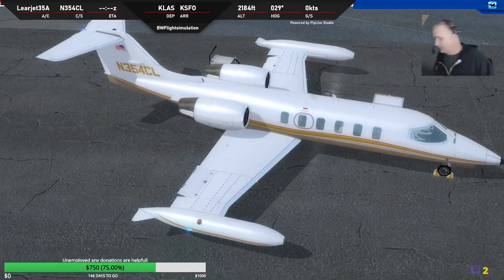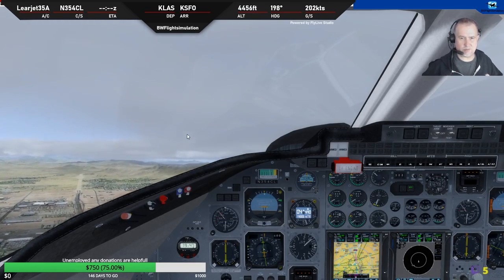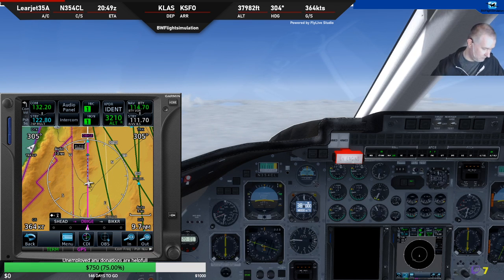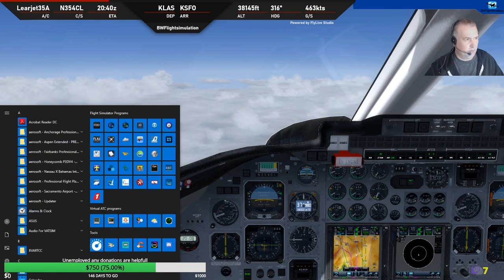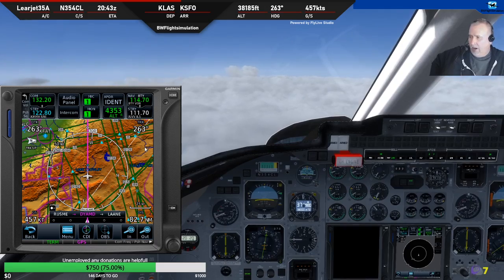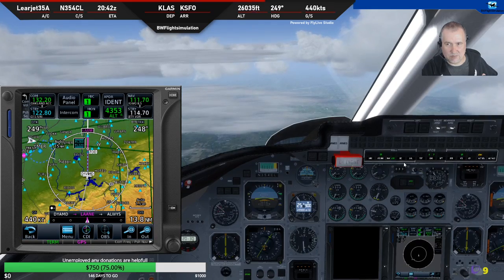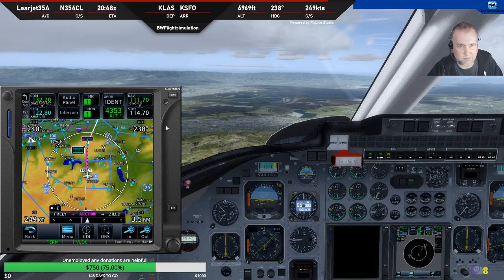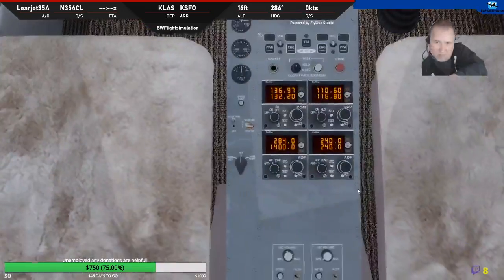Bringing back the Lear35A from Vegas to SFO.